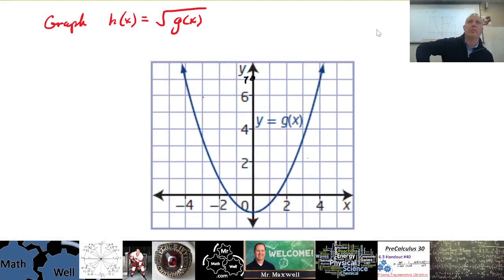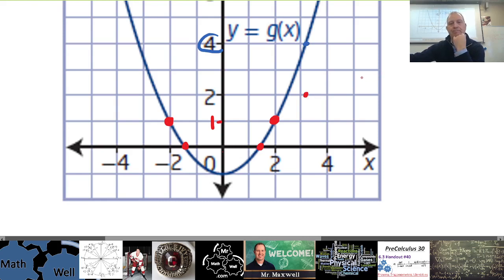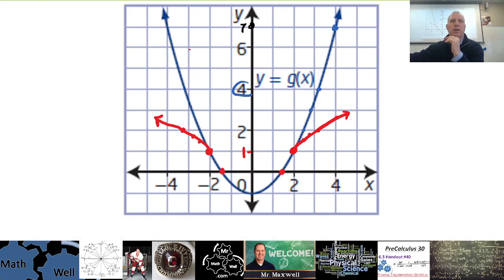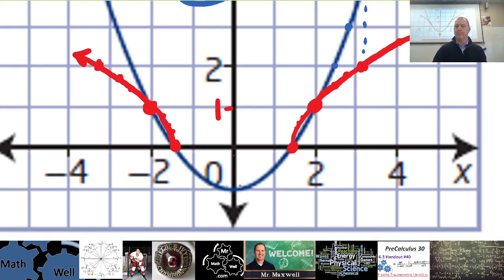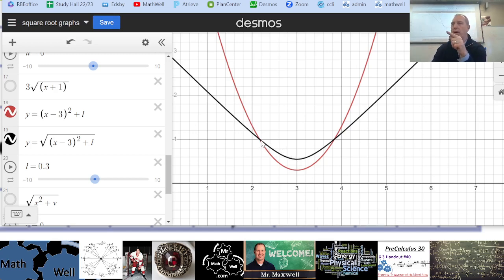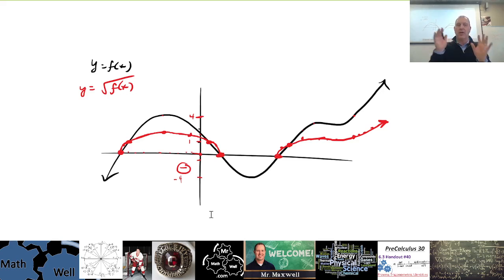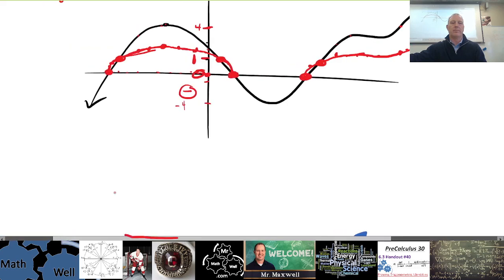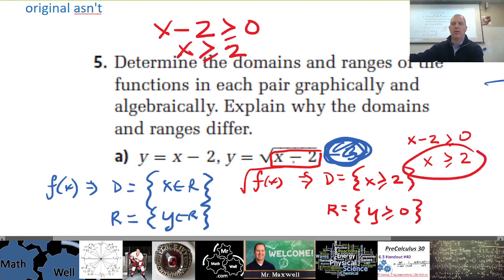PC 30 2.2 Graphing Square Root Function Example